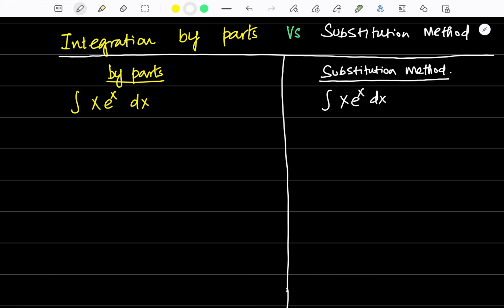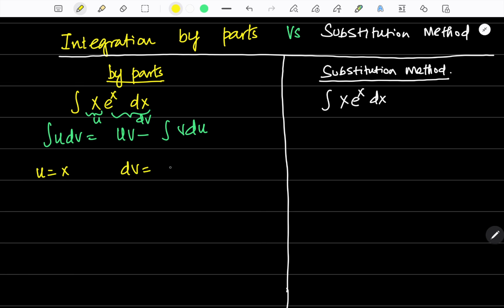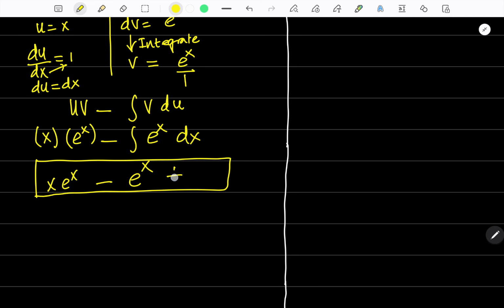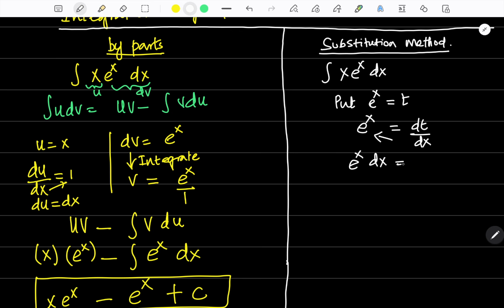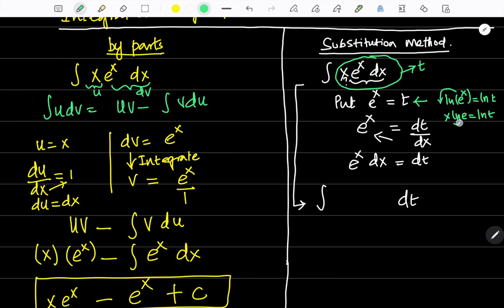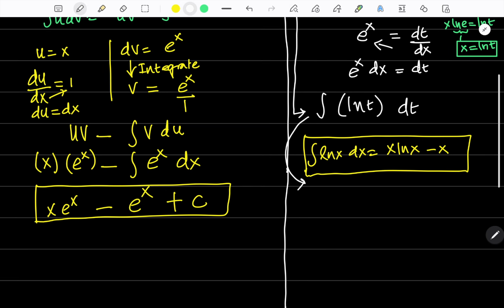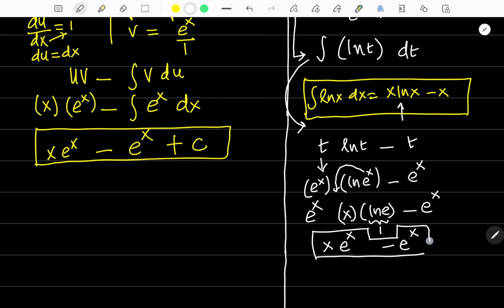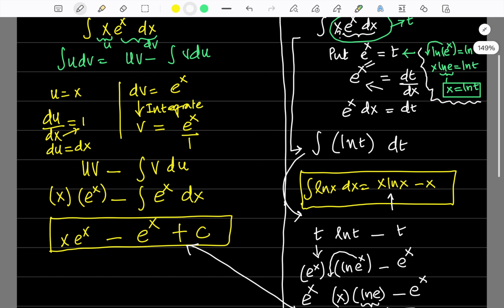MA 203 - Integration : By Parts vs. Substitution Method !!!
In this video, I compare two important integration techniques: Integration by Parts and Substitution! 🧠✨

We solve a single question using both methods and analyze whether they give the same result. Which method is easier? When should you use each technique? Watch till the end to find out! 📚✅

🔹 Topics Covered:
✔ Integration by Parts Formula 📖
✔ Substitution Method Explained 🔄
✔ Step-by-Step Solution
✔ Key Differences & Best Practices 🚀